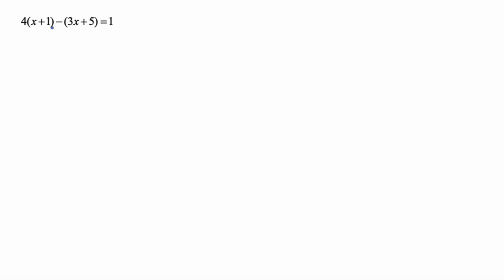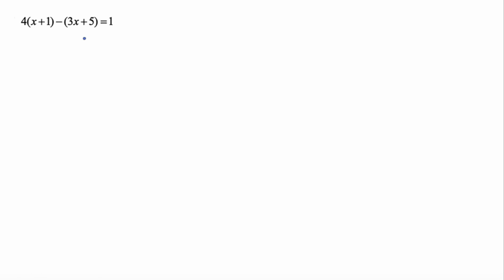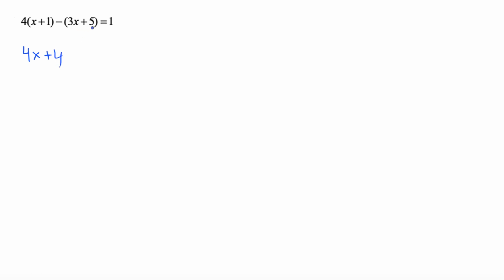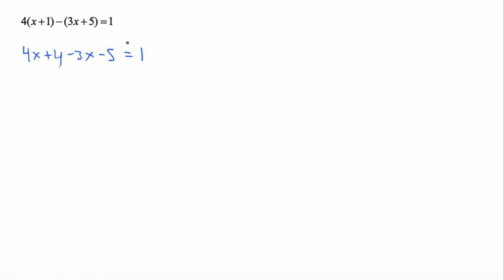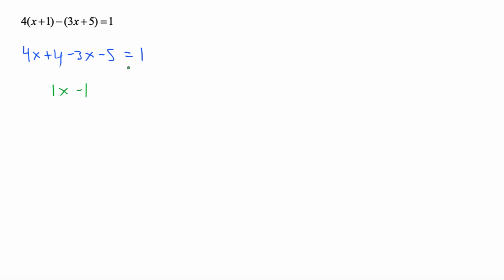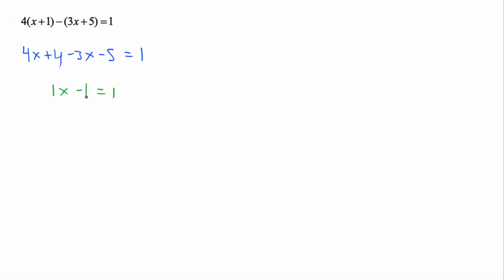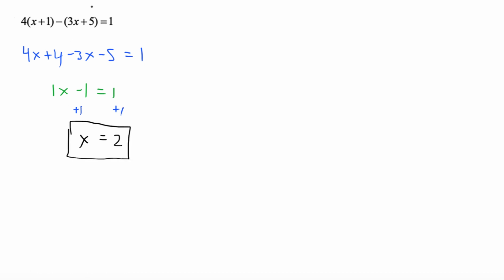95 2 1 2